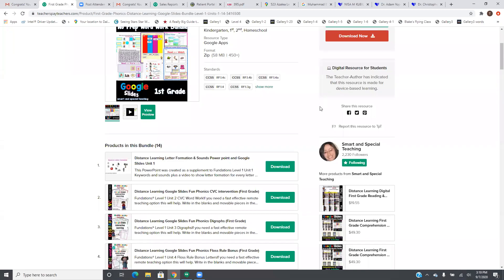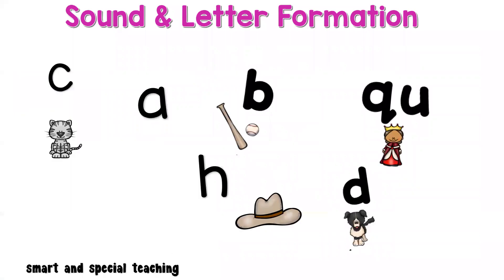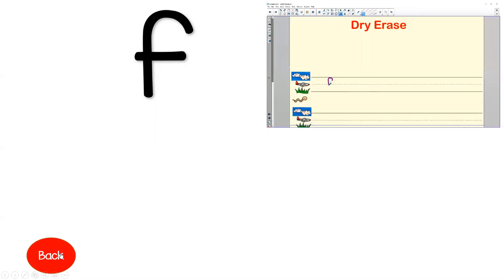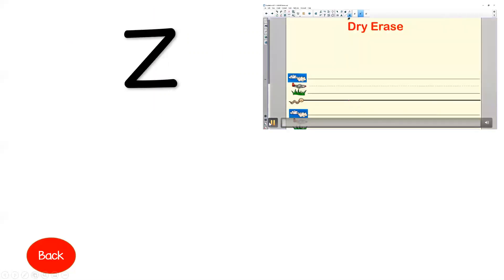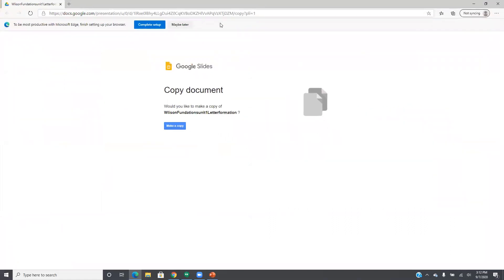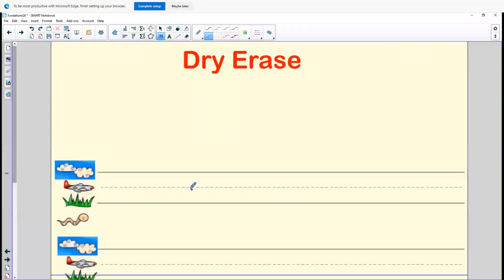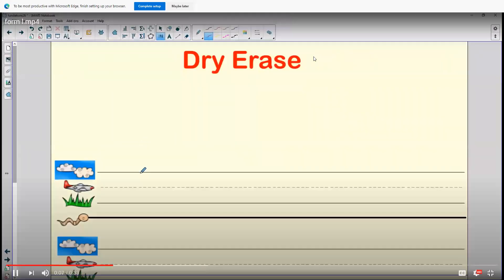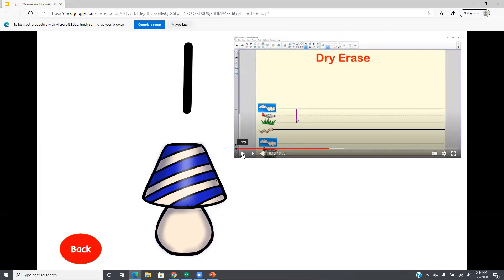Distance Learning letter formation Powerpoint and Google Slides